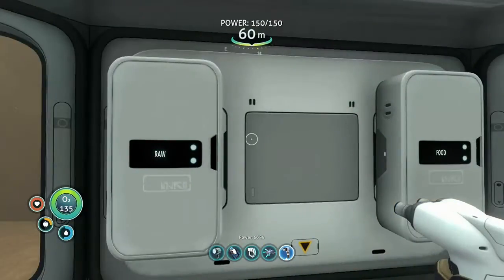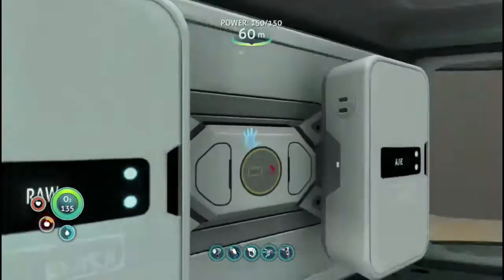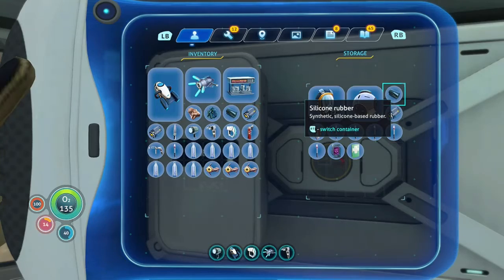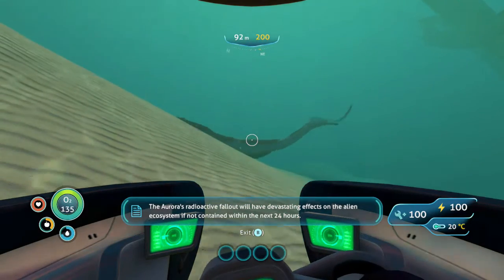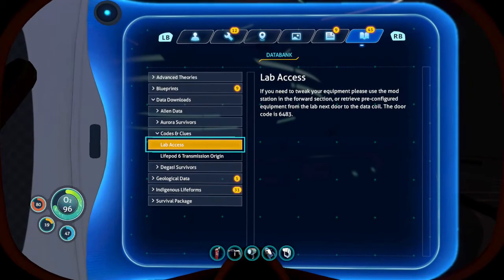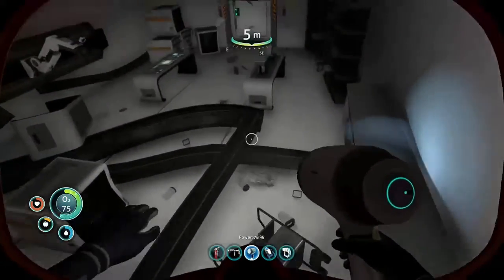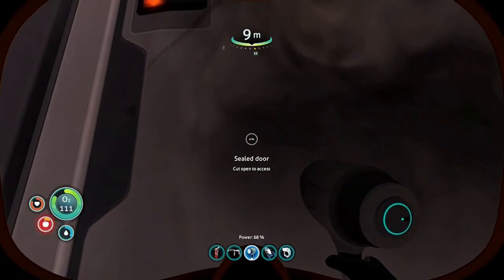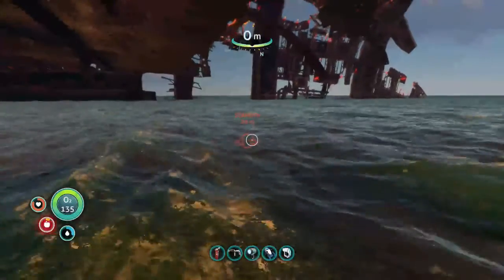THE REAPER TRIED TO EAT ME! | Subnautica Part 5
Why is nothing going my way?